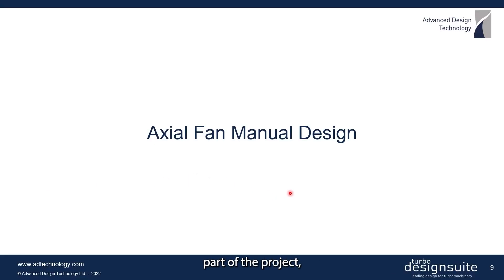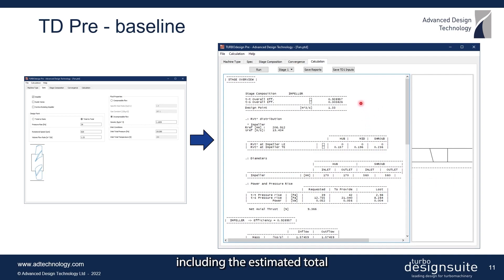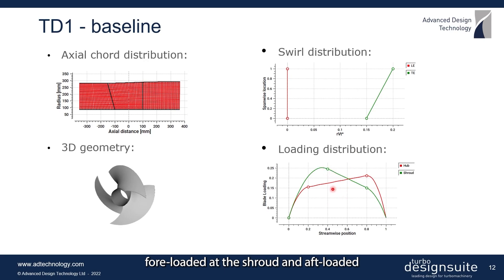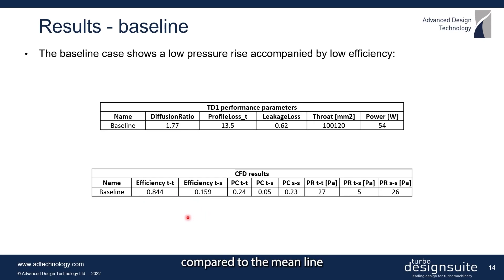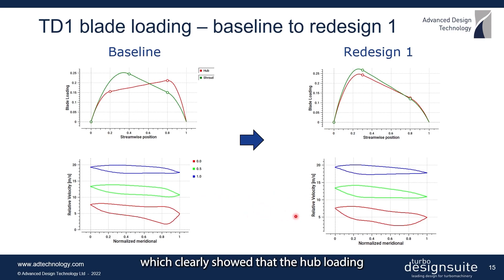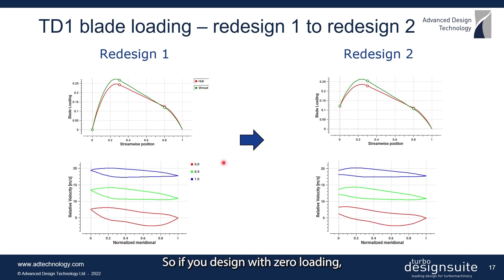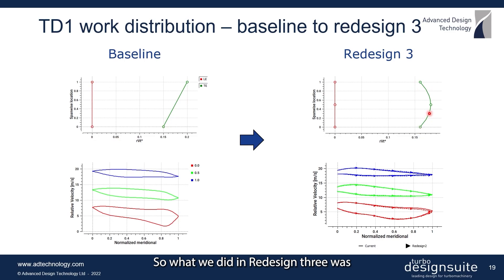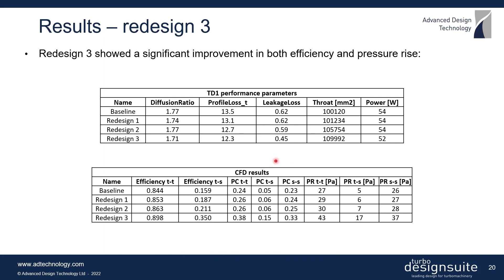Design of Axial Fan Rotor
How to come up with a 3D geometry for your axial fan and manually improve it using the inverse design approach?

Starting from meanline design of the meridional shape of an axial fan, this video takes you through the 3D inverse design of the fan blade and shows how you can improve the design by making successive adjustments to the blade loading.

The fan performance improvement is continuously verified alongside with CFD results, which confirm a close correlation between the inverse design performance parameters and actual CFD efficiencies.